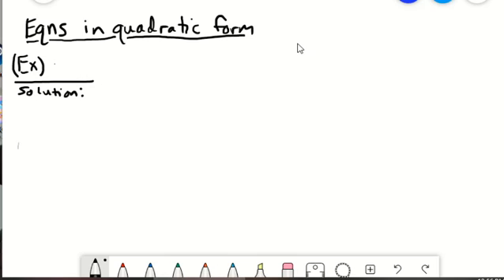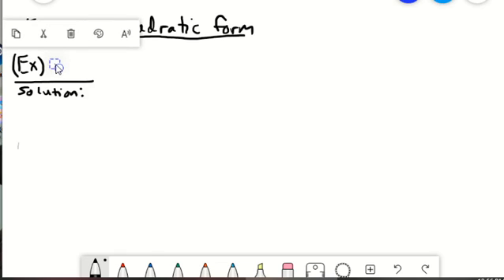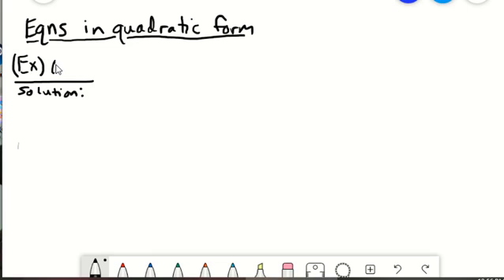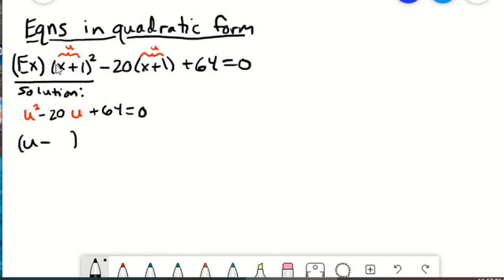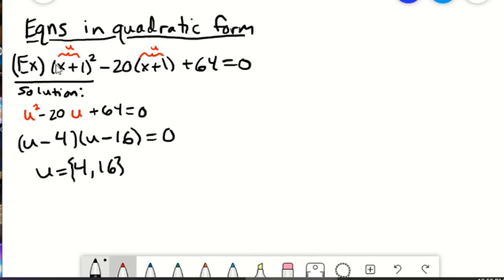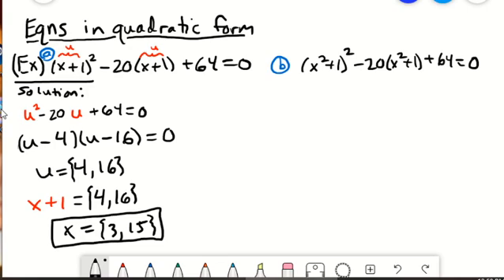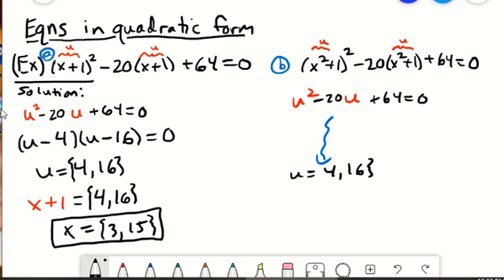Math 1111 Equations in Quadratic Form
This video is for Dr. Wallace's Math 1111 course at Middle Georgia State.  We will work out examples of equations in quadratic form.